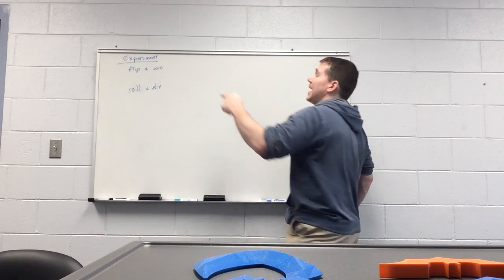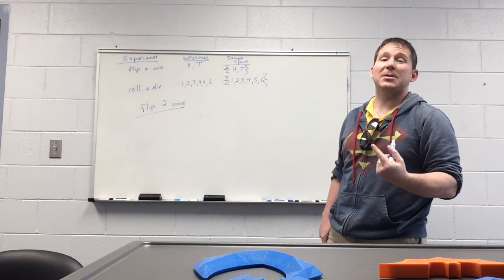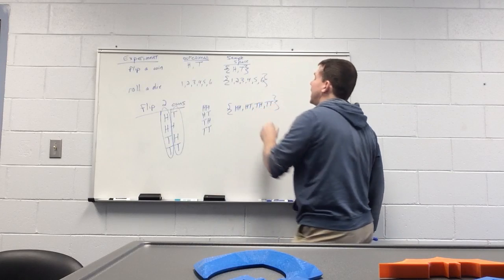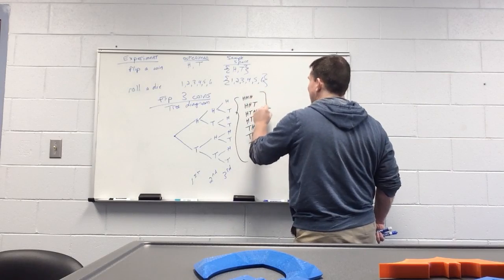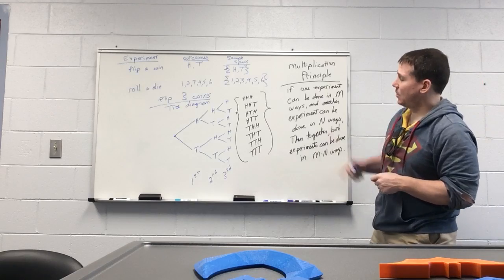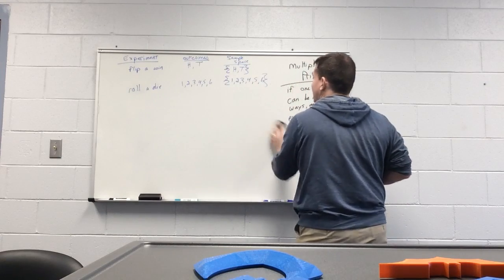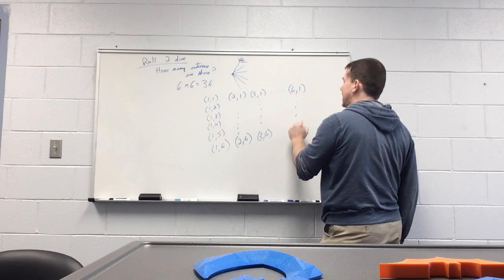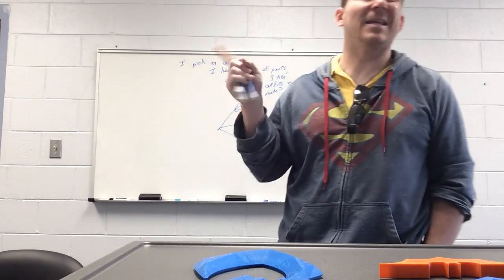Sample Space and Counting